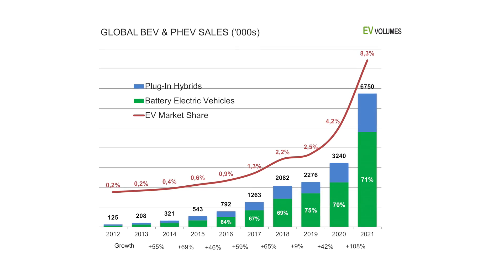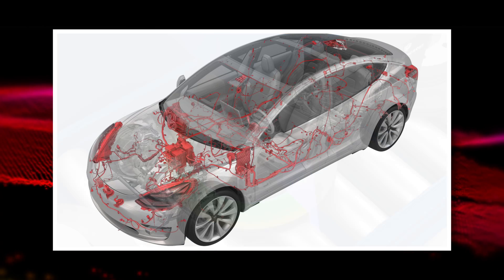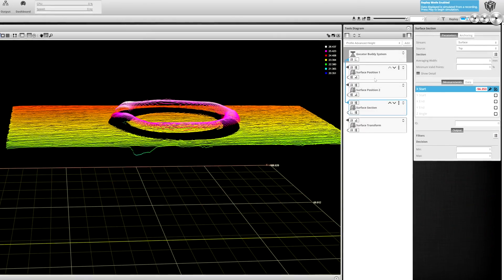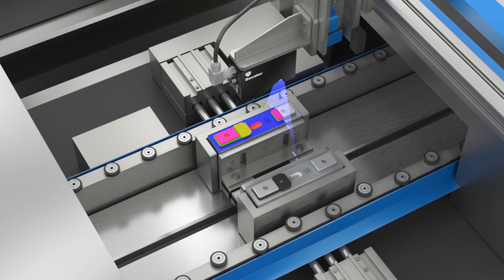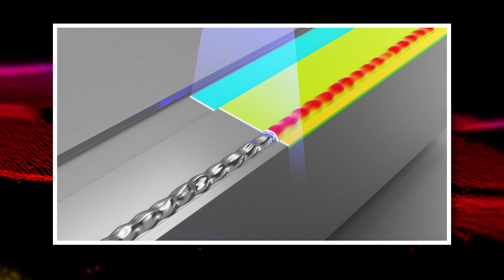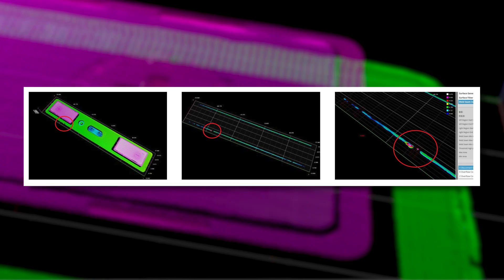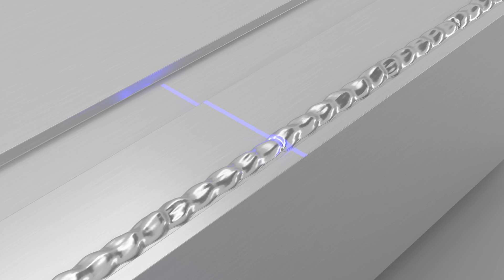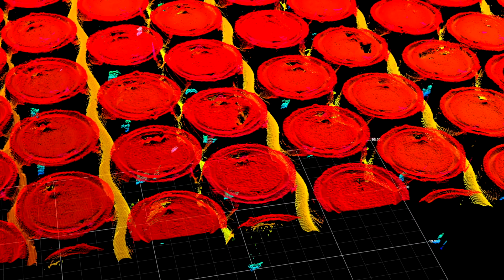EV Battery | Application Breakdown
3D Smart Sensors for Inline Inspection of EV Batteries

EV batteries have transformed the landscape of automotive manufacturing. Learn how LMI 3D smart sensors are used to measure and inspect this game-changing energy source across a range of applications in electrode manufacturing, cell packaging, cell-to-module assembly, and module-to-pack assembly.

For more information about 3D smart sensor technology for quality inspection in EV battery manufacturing applications,